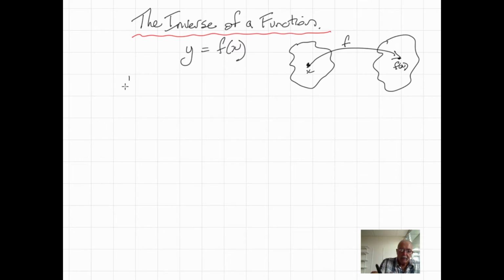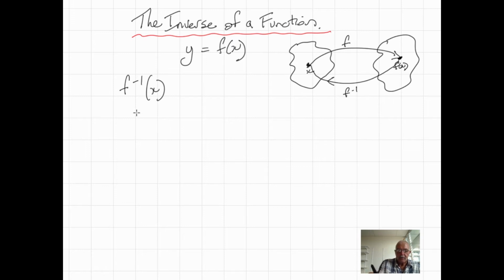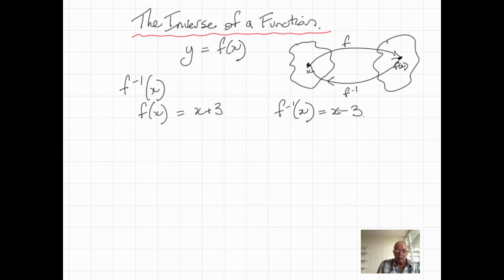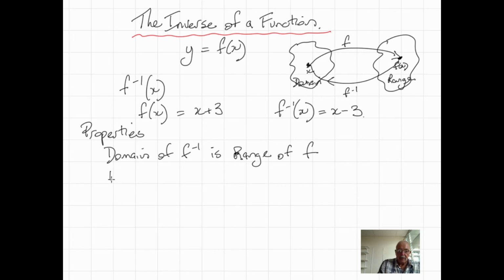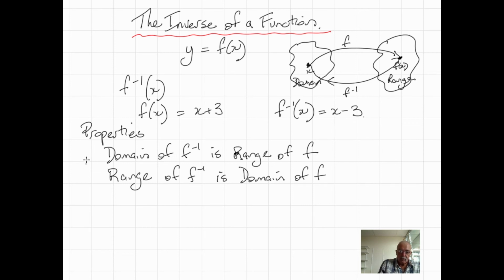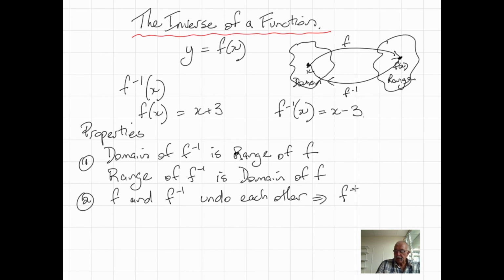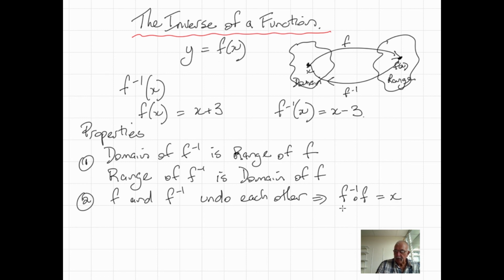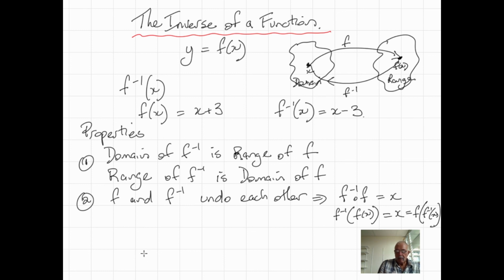F26F27 The Inverse of a function